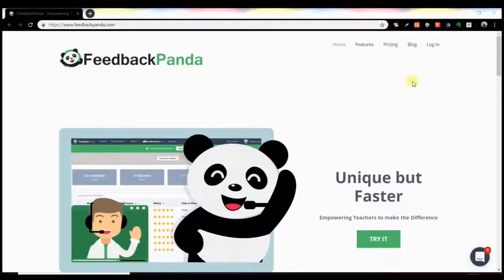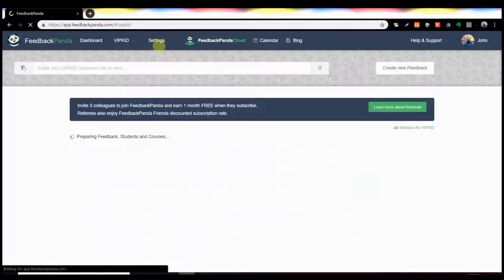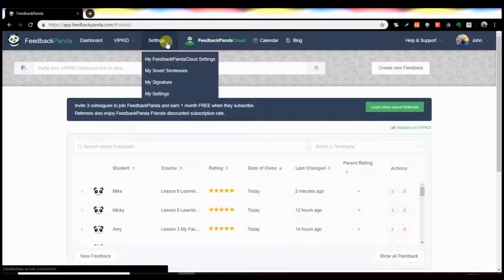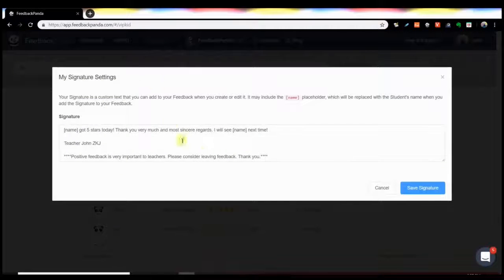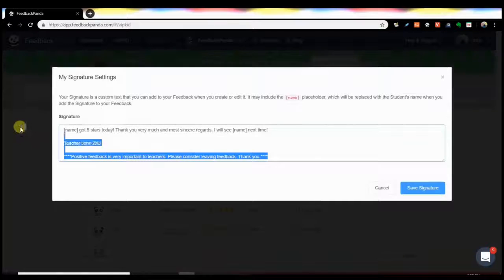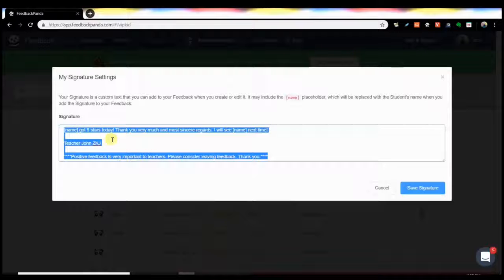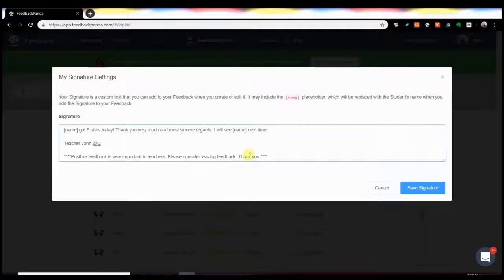Custom Signatures on Feedback Panda!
Use custom signatures on Feedback Panda to become a better VIPKID teacher (or any online teaching platform). You will be generating more positive parent feedback before you know it!!

[name] got 5 stars today! Thank you very much and most sincere regards. I will see [name] next time!

Teacher John ZKJ

Positive feedback is very important to teachers. Please consider leaving feedback. Thank you.